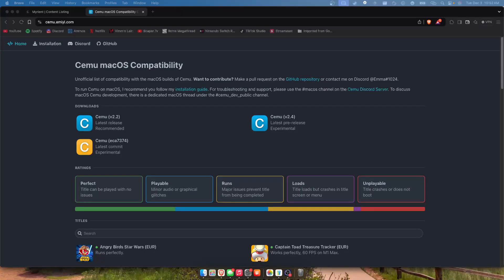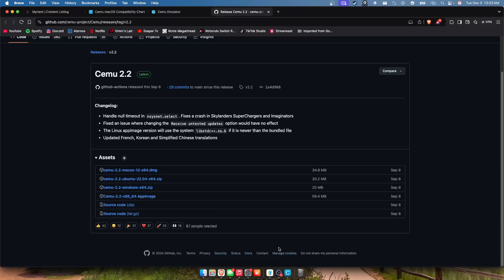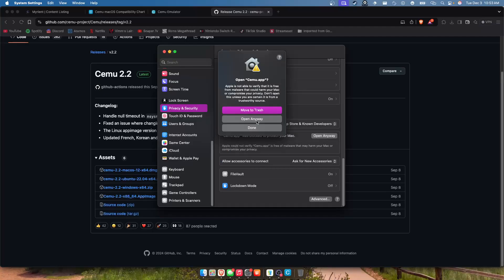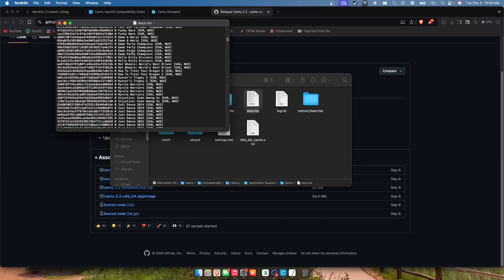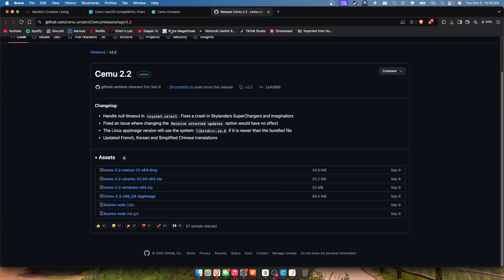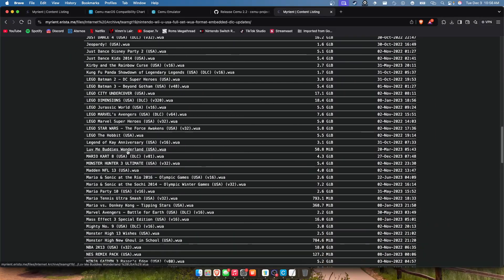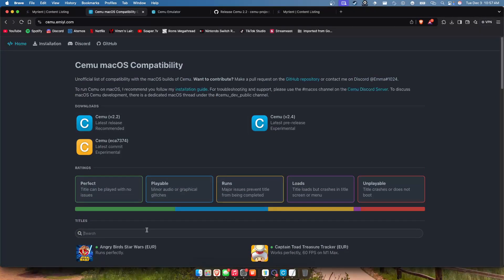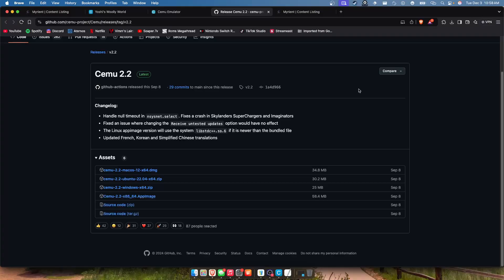How to play Wii U games on Mac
this is how to emulate wii u games on mac